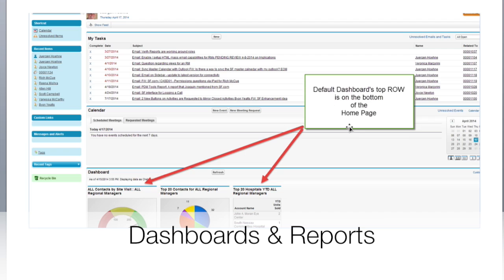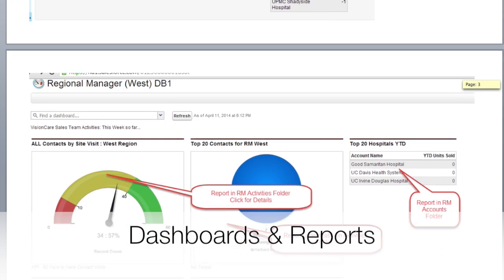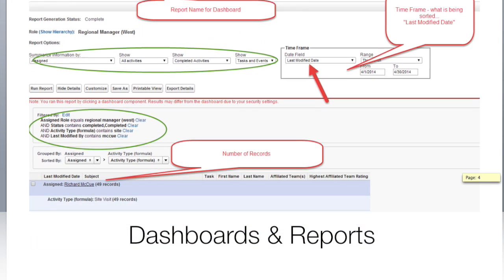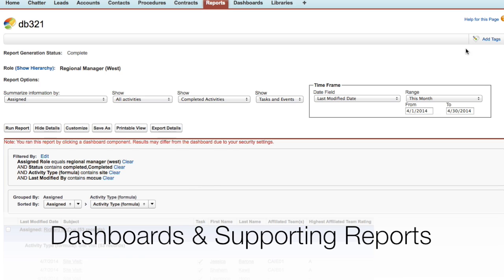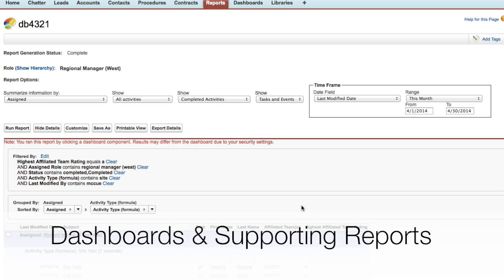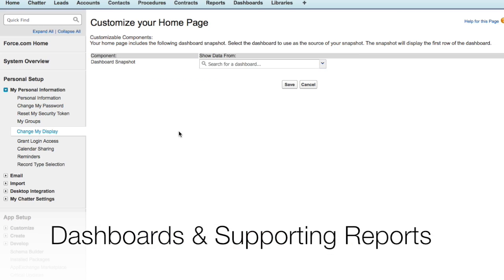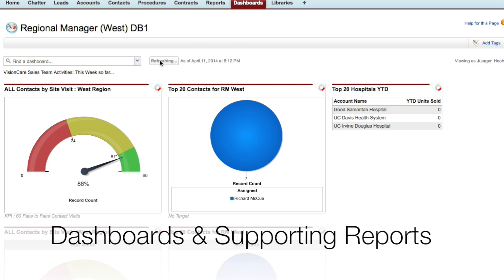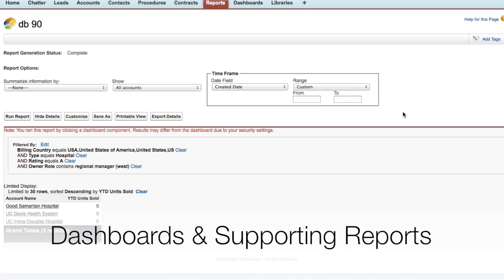Master Dashboards & Reports in Salesforce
In this video, we dive deep into Salesforce Dashboards and Reports, showing you how to leverage these powerful tools to gain actionable insights and make data-driven decisions. Whether you're a beginner or looking to enhance your existing skills, this guide covers everything you need to know about creating, customizing, and analyzing Salesforce dashboards and reports. Learn best practices for designing effective dashboards, creating detailed reports, and using Salesforce's features to visualize and interpret your data. Don't miss out on tips and tricks to optimize your Salesforce reporting and dashboard experience!

💬 Join the Conversation:
Have questions or need further clarification? Drop them in the comments below, and we’ll be happy to help!